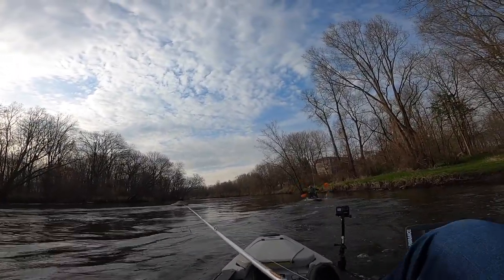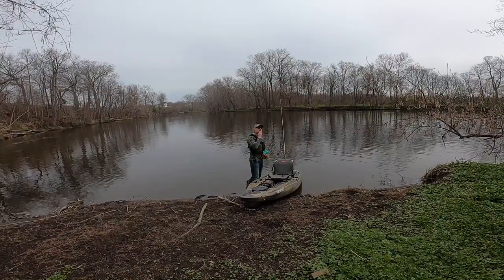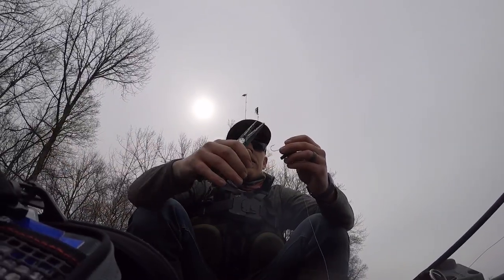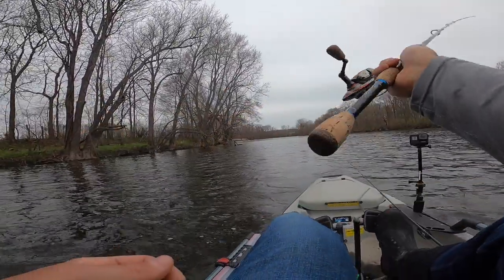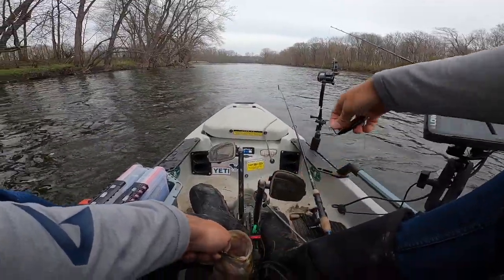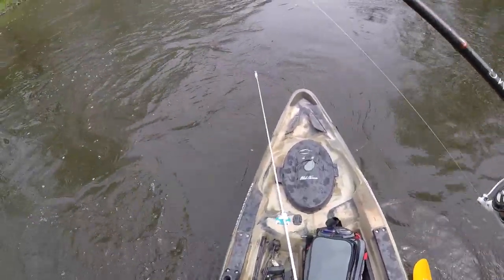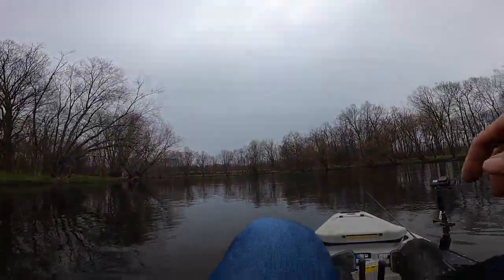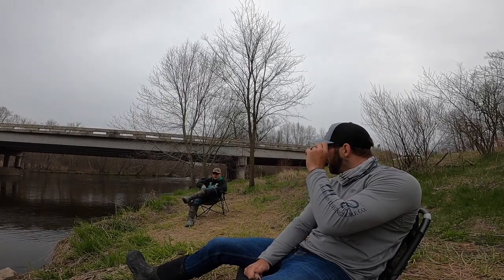Googan Baits Rattlin Ned Rig Was Smallmouth Bass Candy!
The smallmouth bass on the Grand River could not get enough of this secret ned rig set up.  We combined a chartreuse colored mushroom head jig with the Googan Baits Rattlin Ned and rigged it weedless.  This combo in the stained heavy flow of the river just crushed it!  The two biggest fish of the day were near 20 inches and both ate this rig.

Enjoy the video, and follow our social channels for more behind the scenes pics!

Follow BurlyFishing